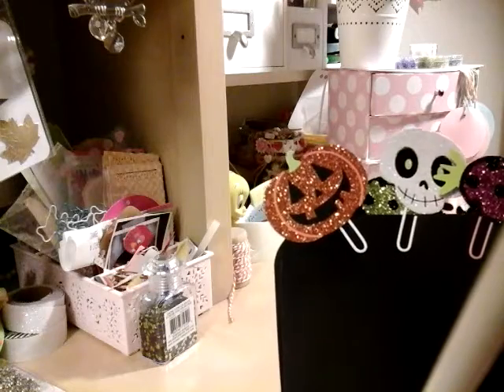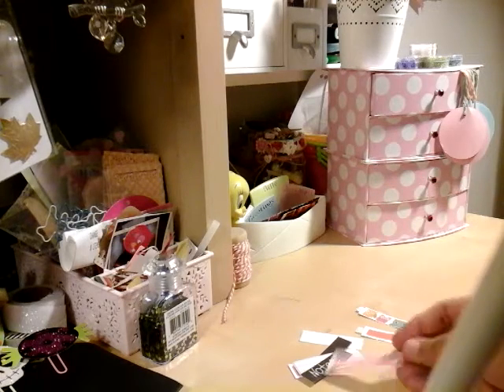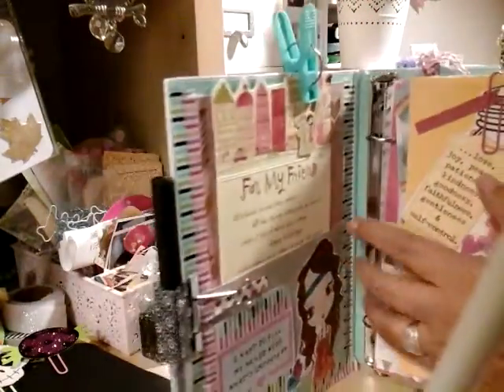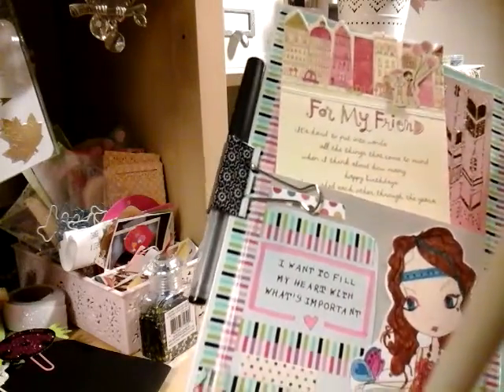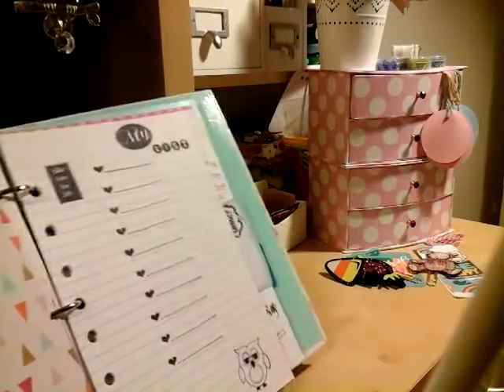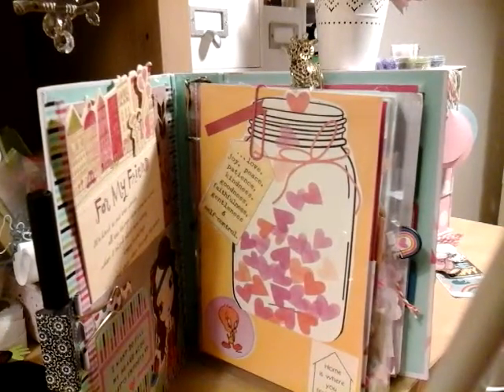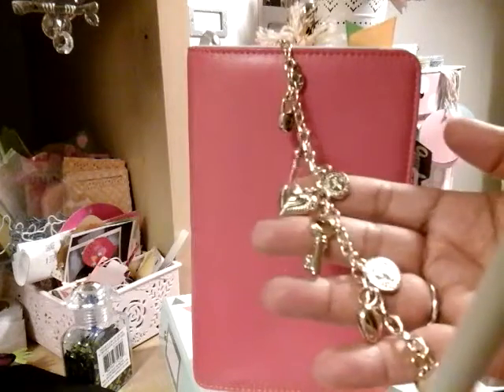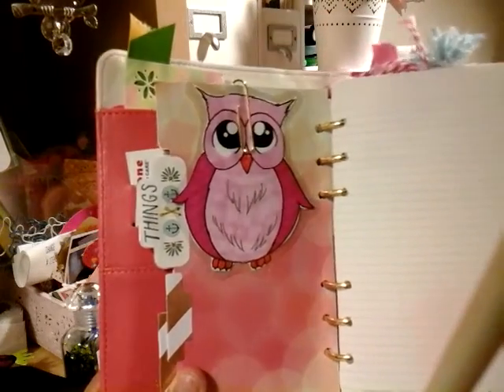My crafty planner set/Up✏✏✏✏✏✏✏✏Requested